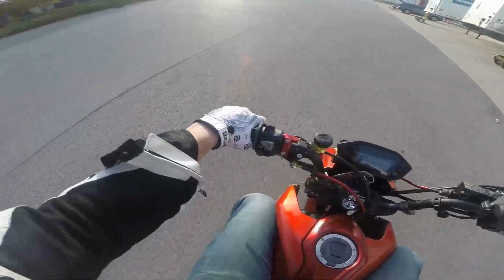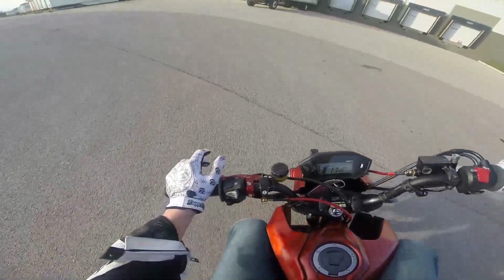Stunt School Ep.4 - Your First Handbrake Tricks to Master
In episode 4 we discuss the two staple handbrake tricks to begin with to establish a great foundation. I also mixed in a couple of clips with the second GoPro, let me know what you think of the new angle.

FAQ:

- 2018 Honda Grom

- My EX Bike: 2003 Suzuki SV650